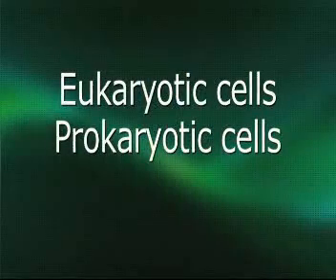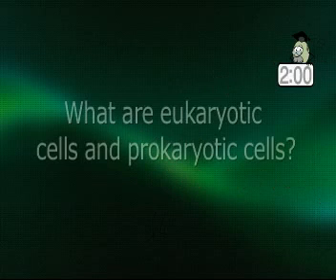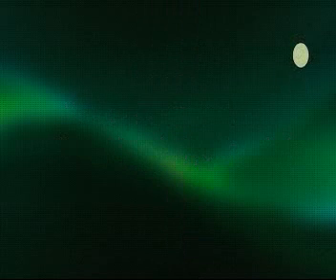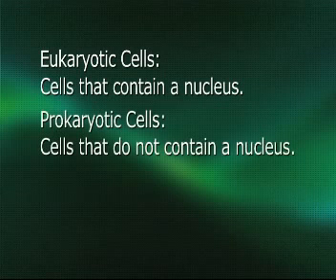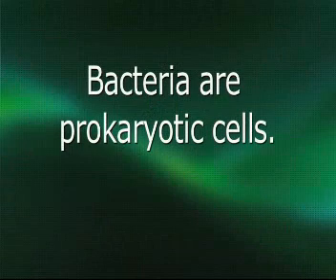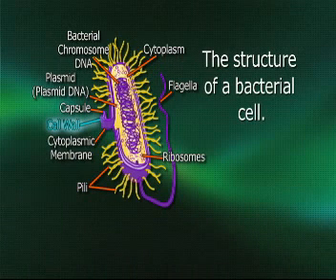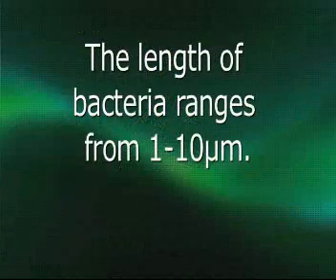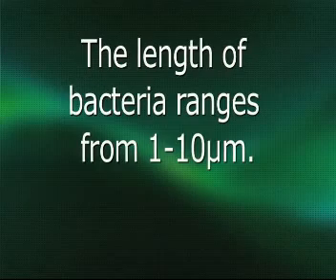BIO 12 01 02 web